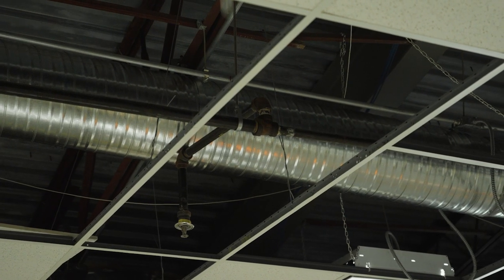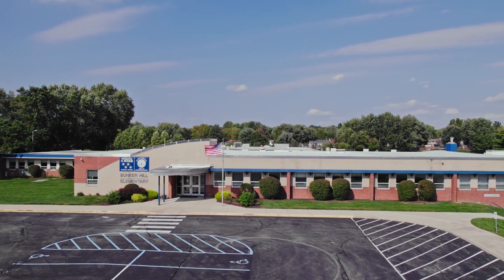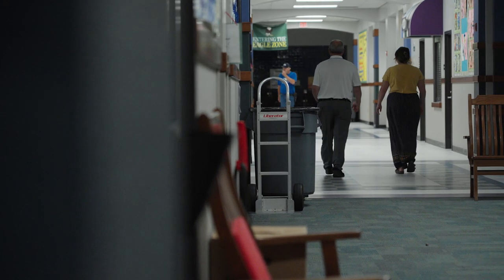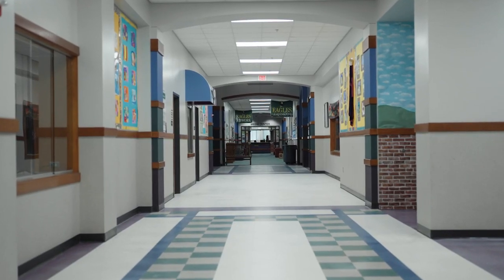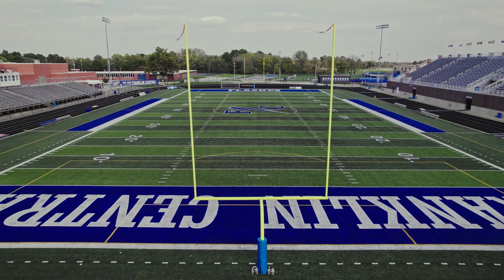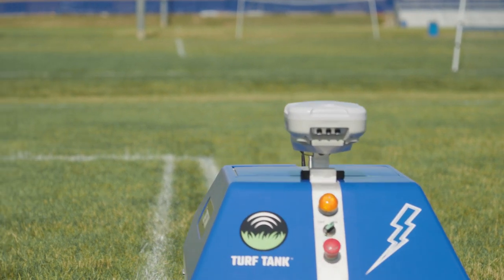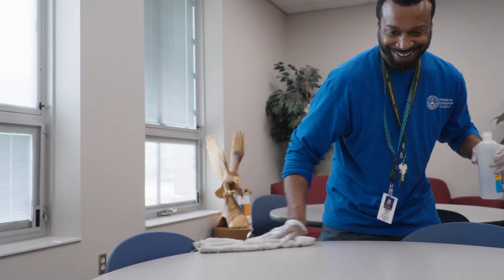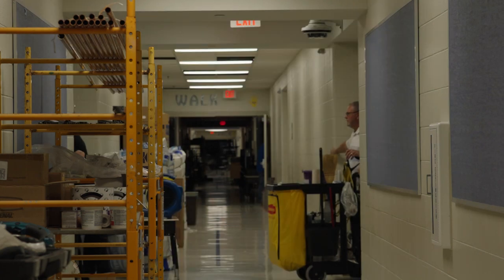The Franklin Flash: Facilities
On this month's Franklin Flash, we talk to members of the facilities department and learn of the year-round work they do to help ensure that every FTCSC school stays clean and safe for every FTCSC student.